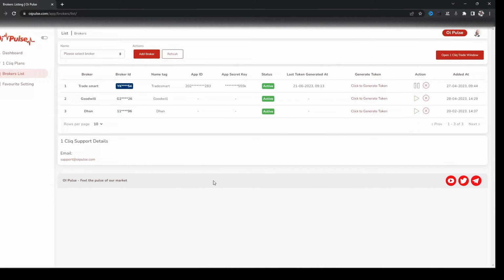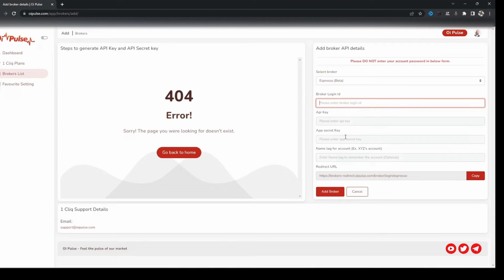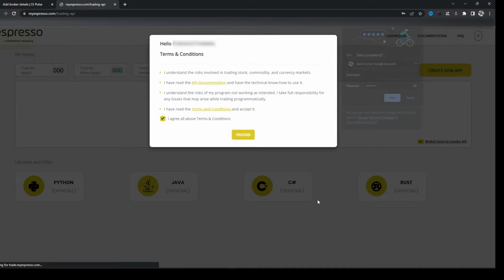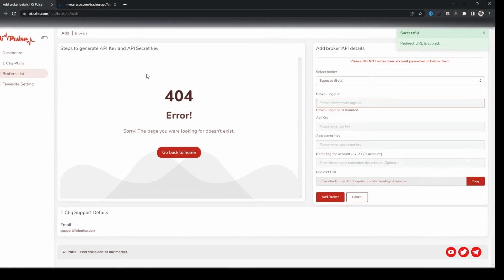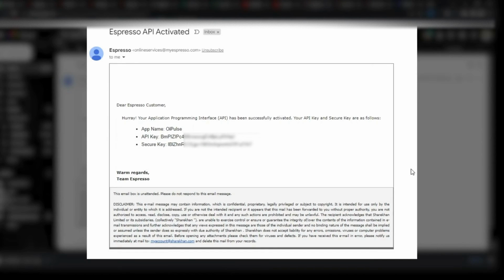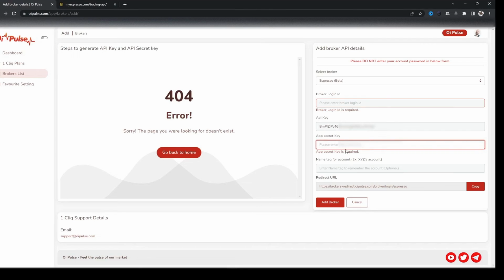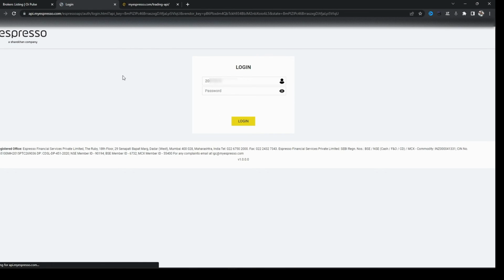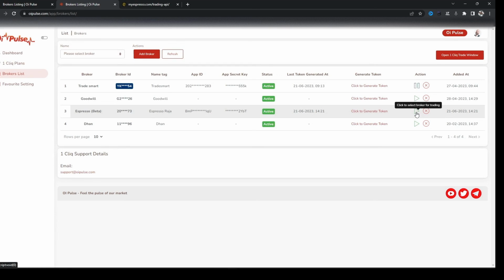How to add ESPRESSO Broker in 1CLIQ ? | Oi Pulse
In this Video we are going to show how to add ESPRESSO Broker in 1Cliq